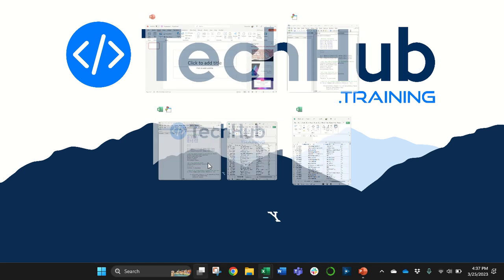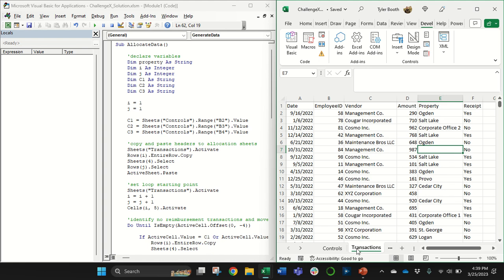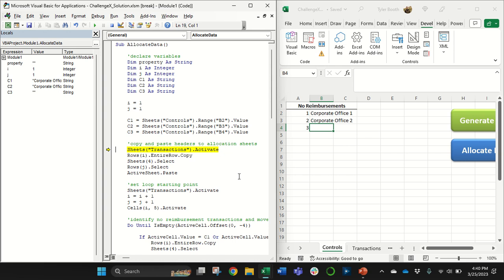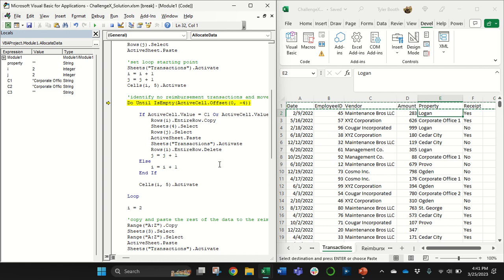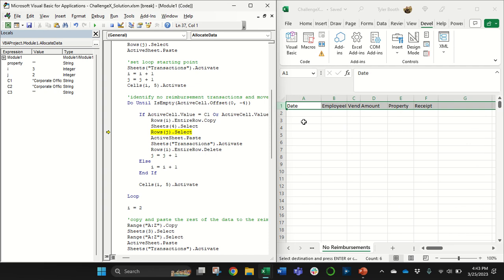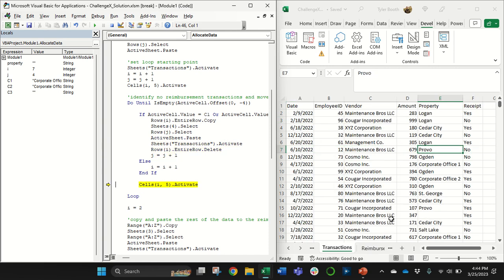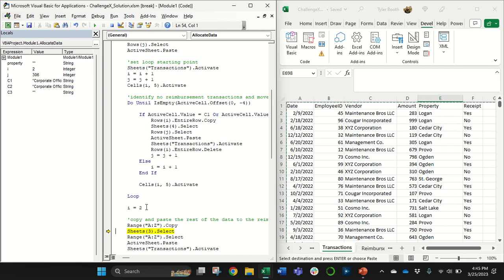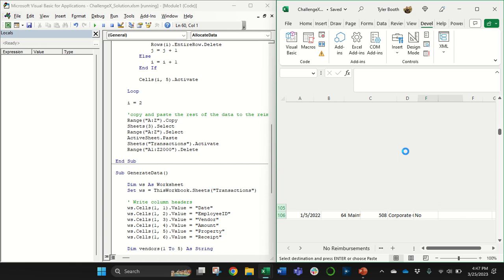Challenge 117|EXCEL&VBA – Automated Allocation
This video is the solution to Challenge 117 from TechHub.training. In this video, we will walk through a VBA script that uses looping and conditional statements to automate the allocation of credit card transactions to different sheets based specific criteria.